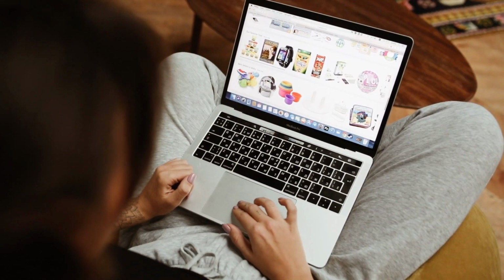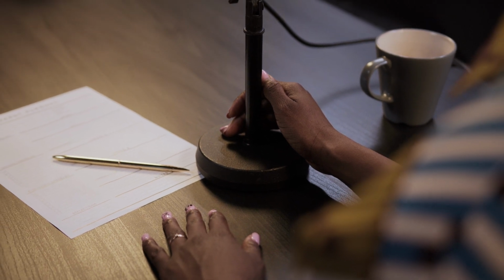Google NotebookLM AI: The App That Will Change How You Work Forever!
Unlocking the Future: Exploring Google NotebookLM AI"

Join us for an in-depth exploration of Google’s groundbreaking app, NotebookLM AI, the innovative tool designed to revolutionize the way we create, learn, and connect ideas. In this episode, we’ll unpack how this app is reshaping productivity by combining the power of artificial intelligence with human creativity.

We dive into its standout features, including personalized summaries, advanced topic generation, and its ability to connect dots between complex ideas. Whether you're a student, content creator, or professional looking to streamline your workflow, NotebookLM AI promises to be a game-changer.

Our discussion covers real-world applications, insights into how the app empowers users to harness their unique thinking